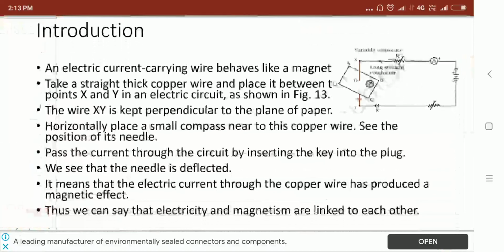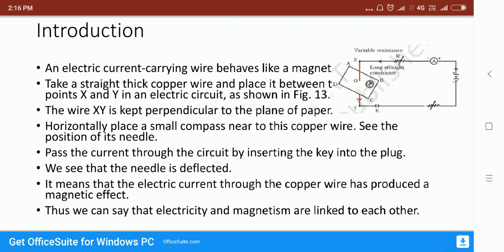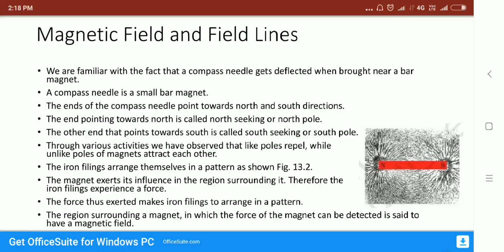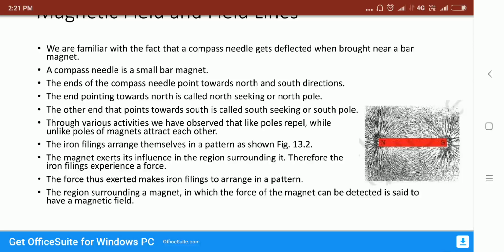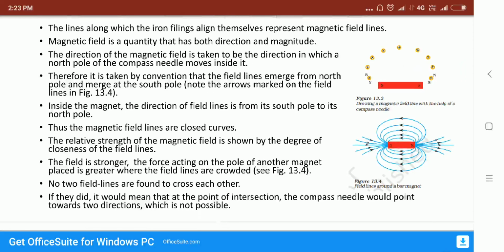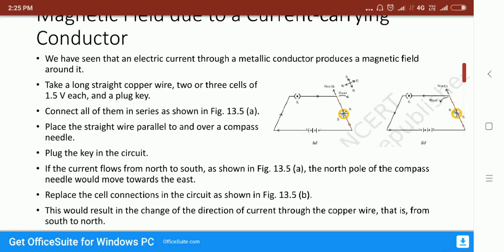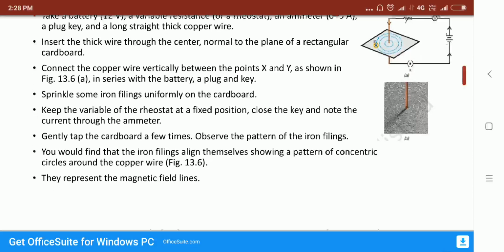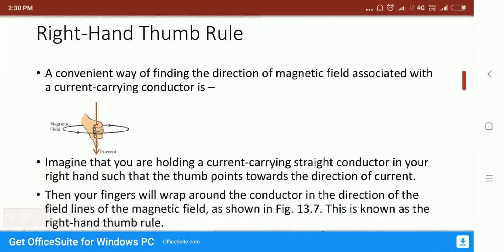Grade X Science Ch 13 Magnetic Efects of Electric Current Part1